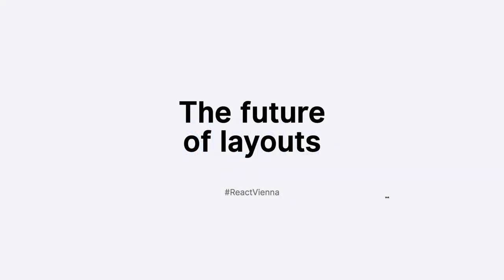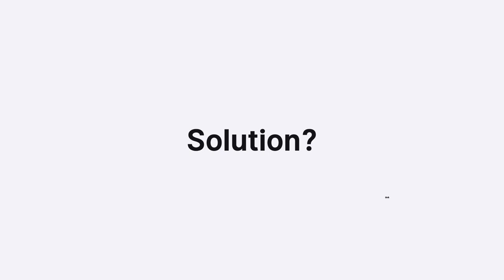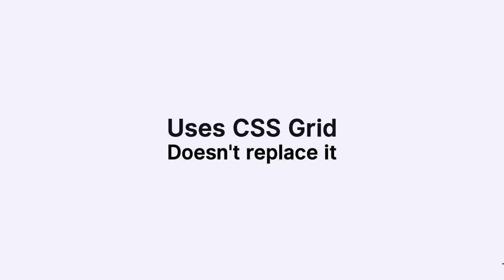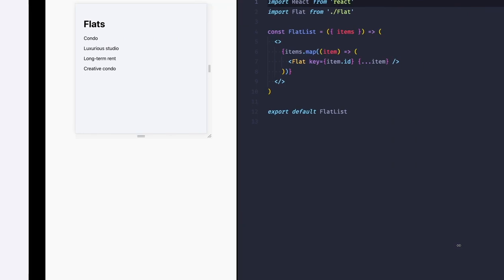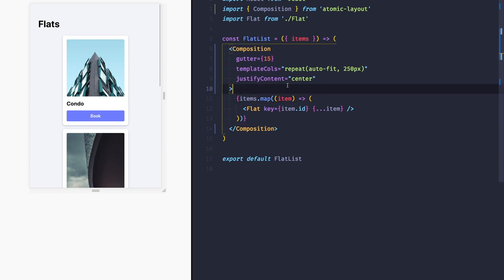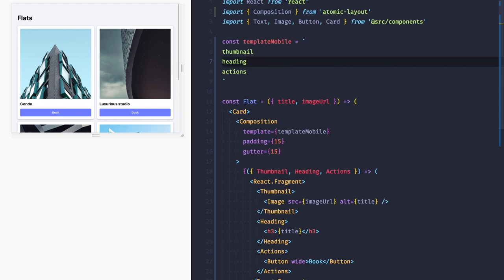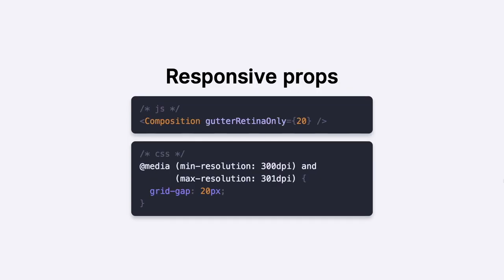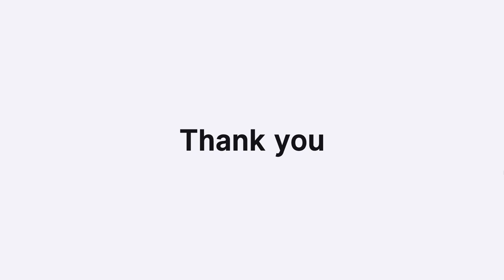The Future of Layout by by Artem Zakharchenko